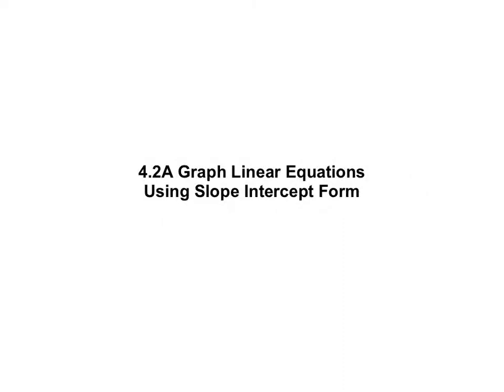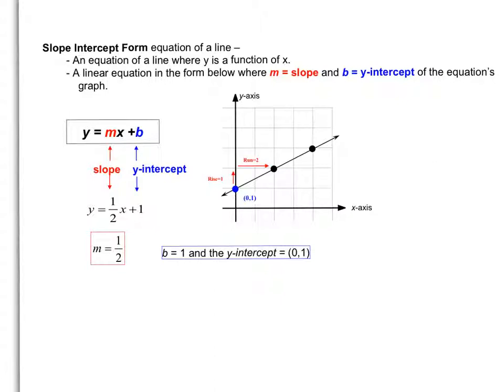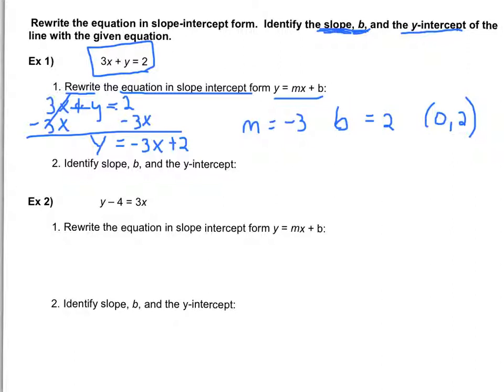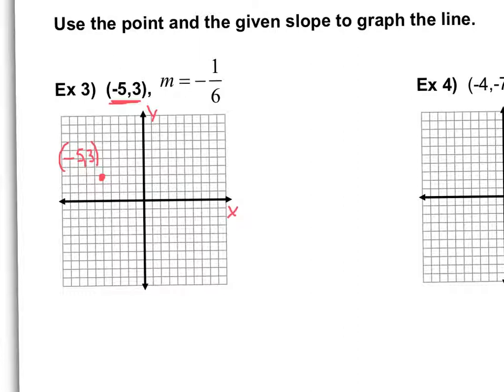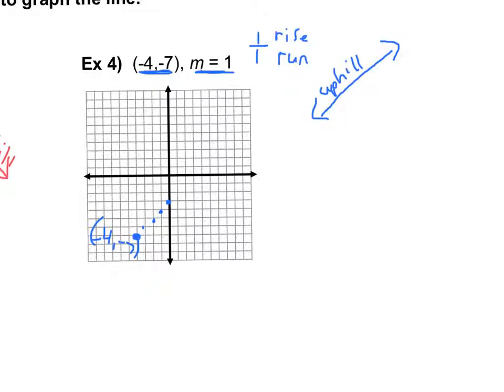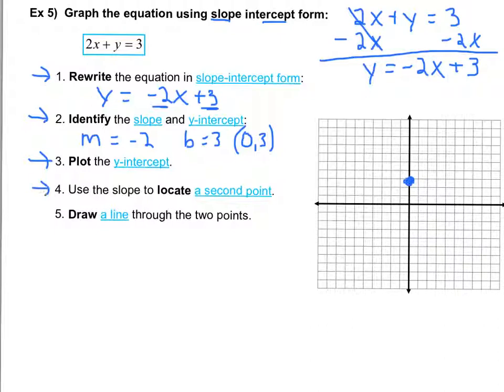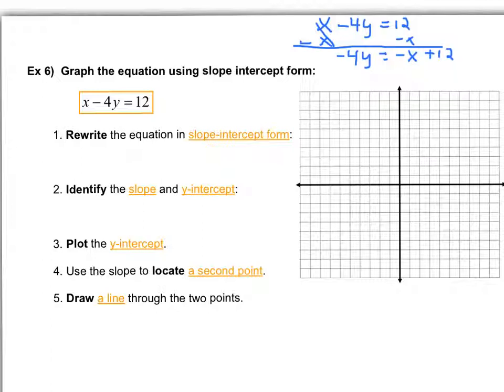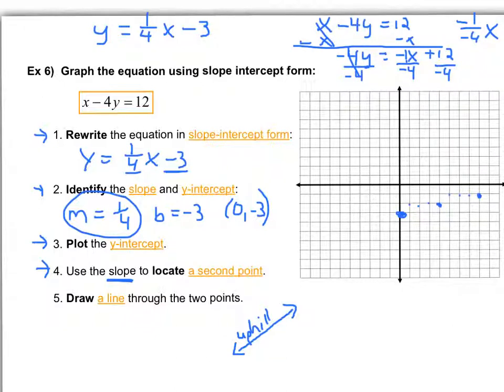4-2A Graph equations-Slope Intercept Form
4-2A Graph equations-Slope Intercept Form